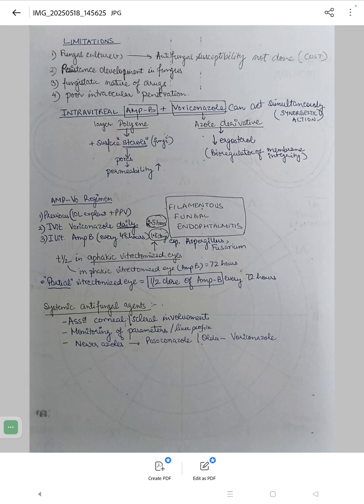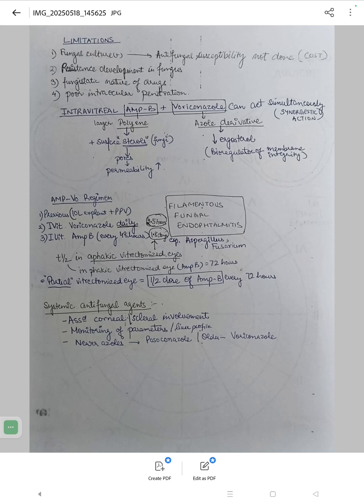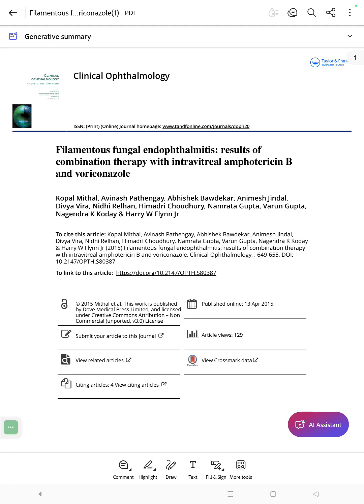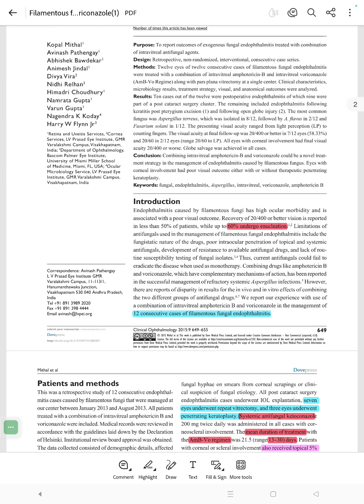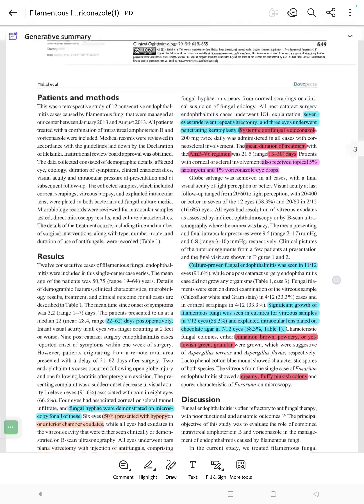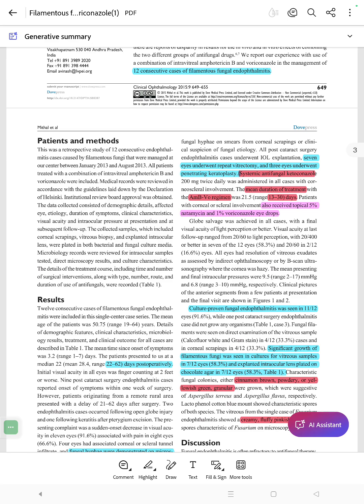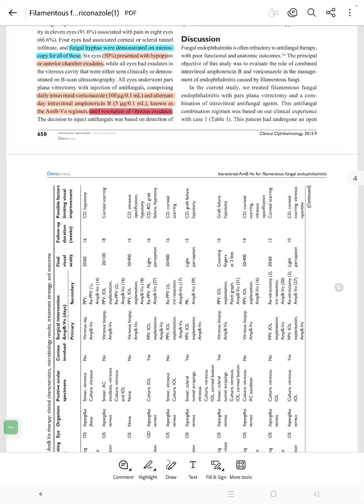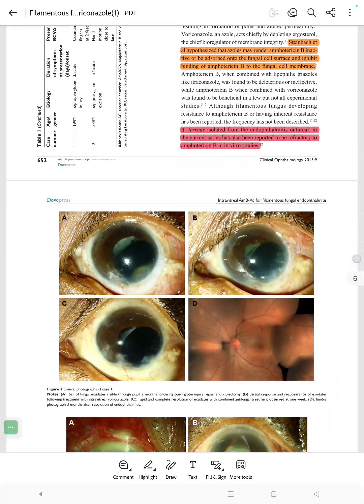Filamentous fungal endophthalmitis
Description of eyes having filamentous fungal endophthalmitis resistant to amphotericin b and voriconazole given both medcines together and results :
Amp-Vo regimen